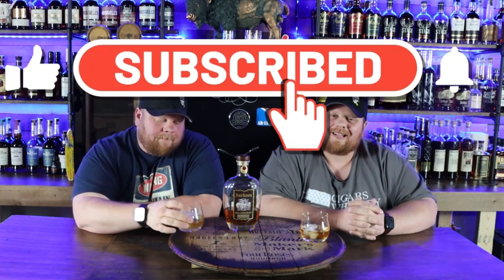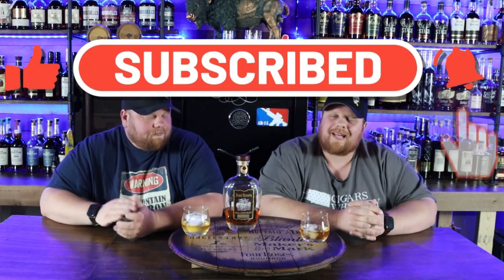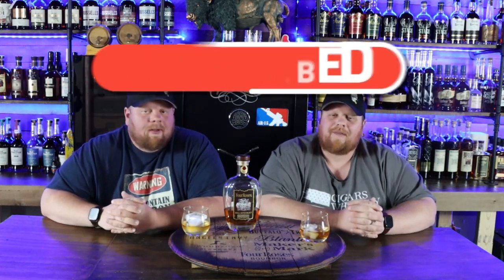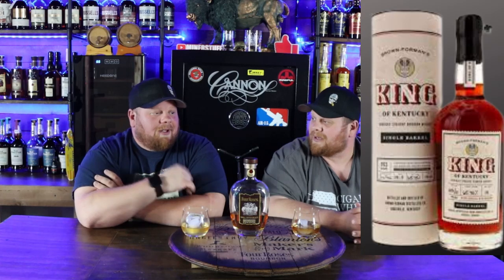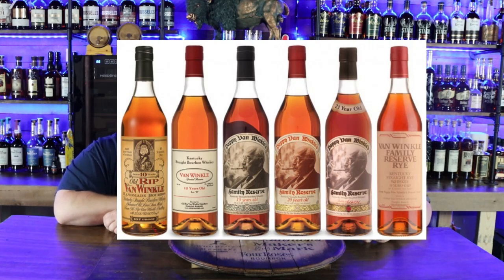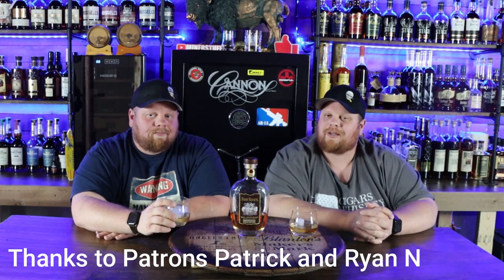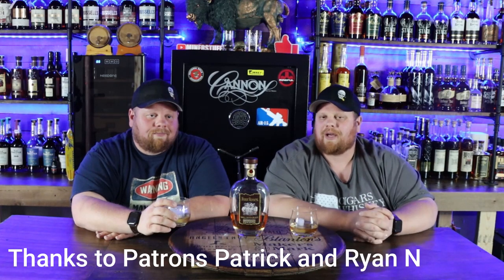Dream bar 10 bourbons - ULTIMATE HUNTING LIST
Hello Everyone,
We were challenged by @EverydayDrinker to come up with a list of the 10 dream bottles we want on our bar. We thought of our ultimate hunting list.